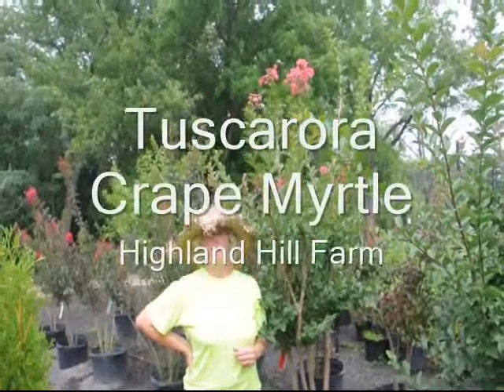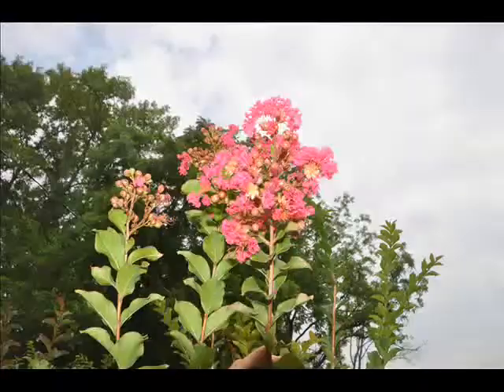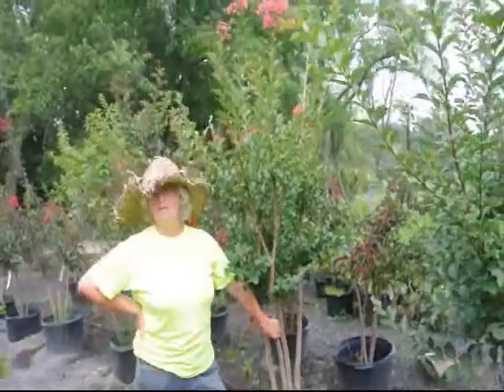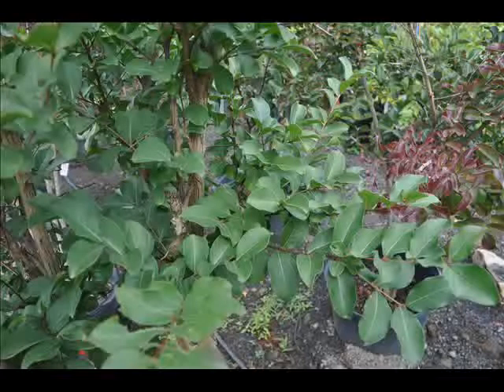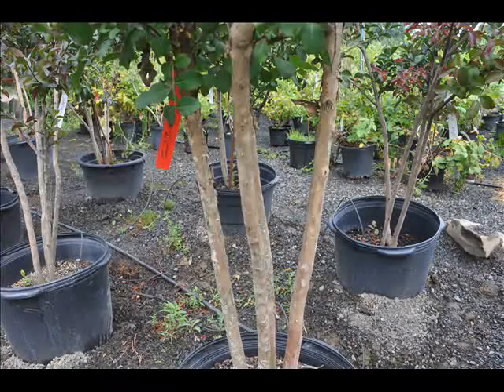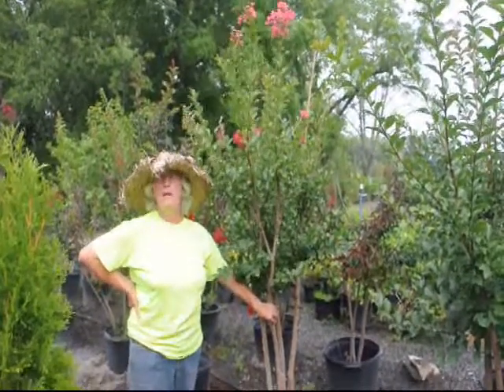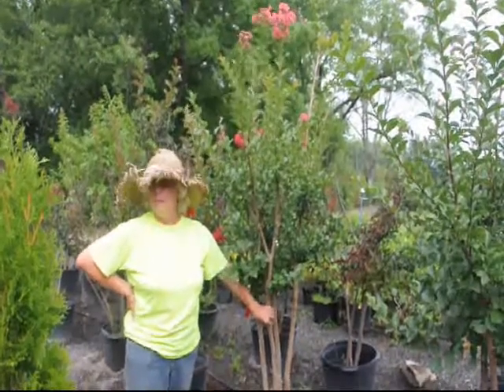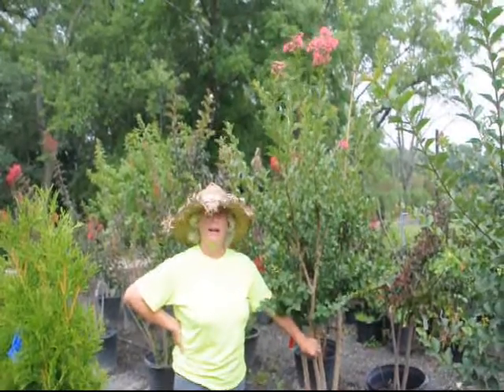Our Tuscarora Crape Myrtle Will do well in Landscapes